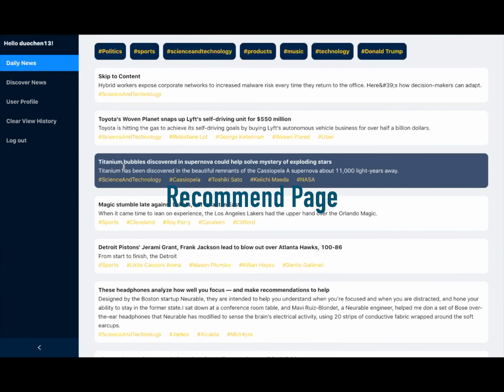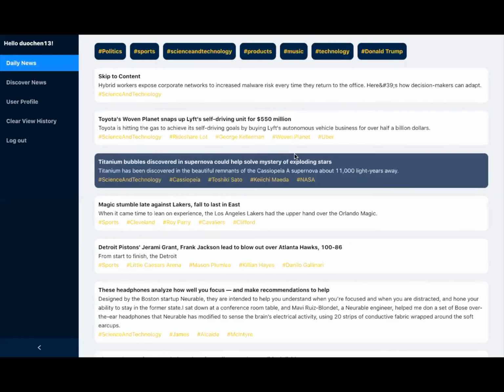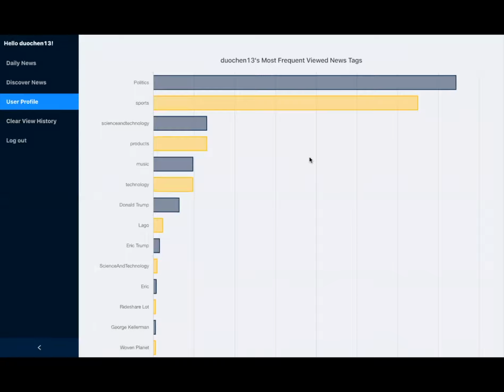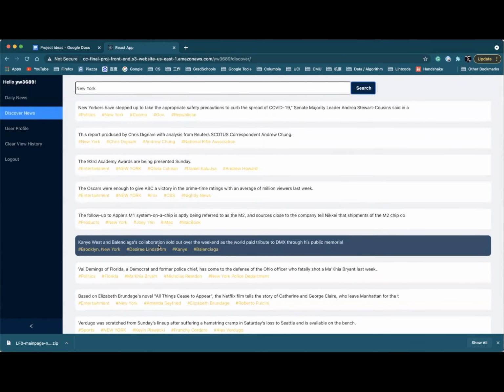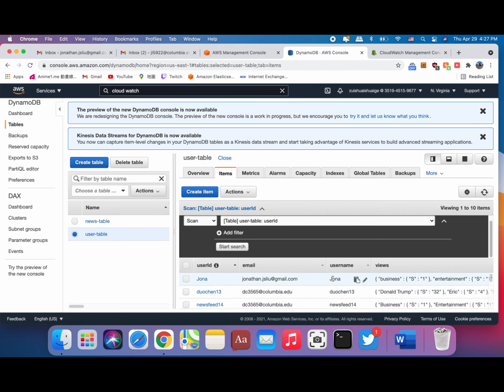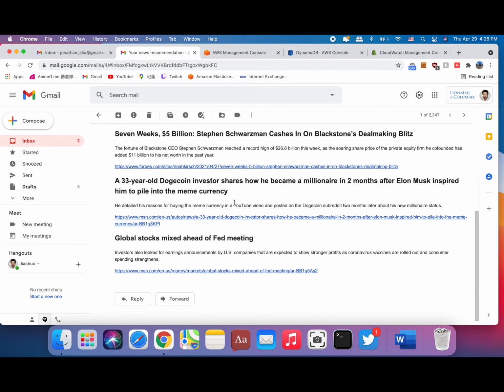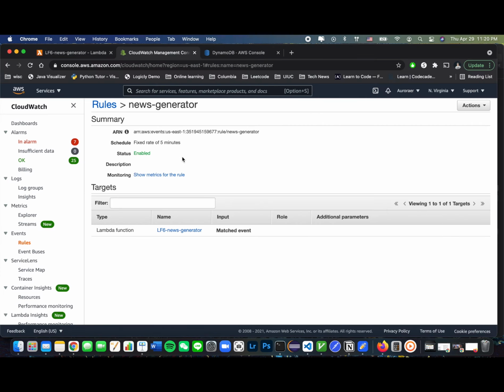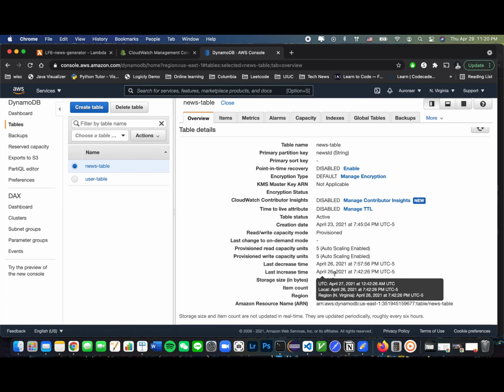6998 News Feed demo